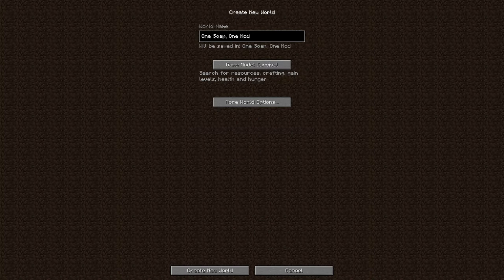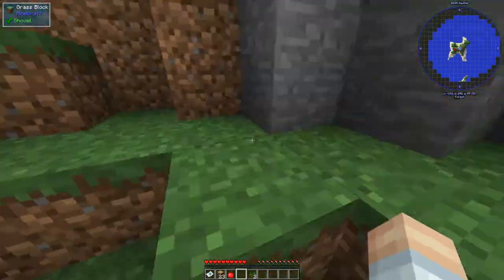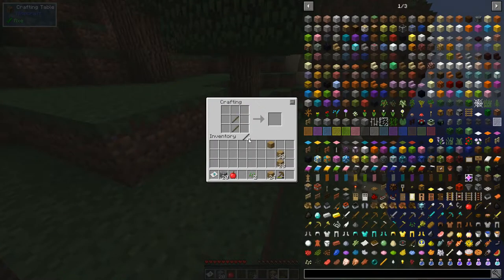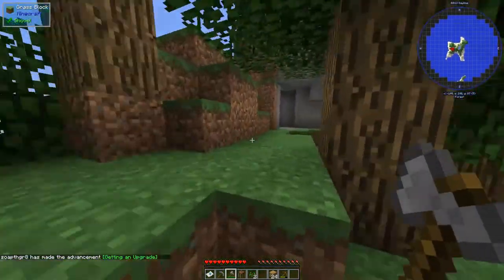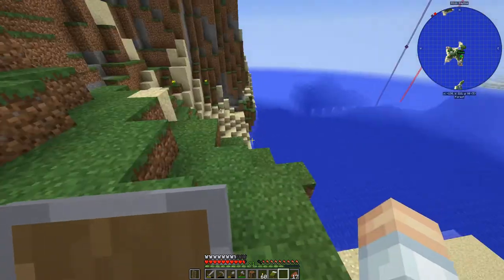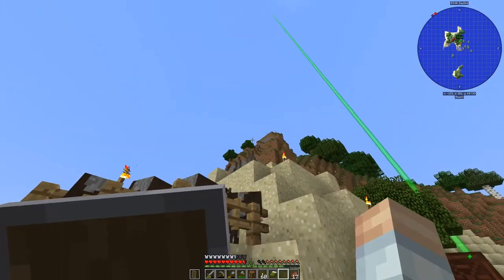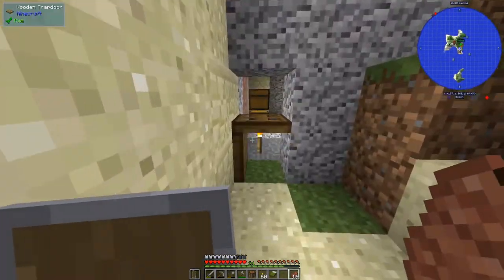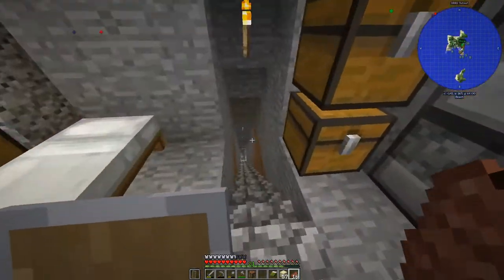How to build the Immersive Engineering Coke Oven and Alloy Kiln: OMOM - 1.12 Modded Minecraft E01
How to build the Immersive Engineering Coke Oven and Alloy Kiln: One Man, One Mod (Amplified) - 1.12 Modded Minecraft E01

Welcome to modded Minecraft on the One Man, One Mod modpack for Minecraft 1.12, curated by Tedyhere for DadCraft73.

Let's start with Immersive Engineering!  Its an amazing mod and is a good starting point for new players.

This pack contains Immersive Engineering as the only content mod, but also has a few mods that improve Minecraft quality of life.

In this episode, I get started in the new world, lay out the plans for the series, show you the materials you need to collect to build the immersive engineering coke oven and alloy kiln multiblock structures and then show how to build both the coke oven and alloy kiln.

~ Credits ~